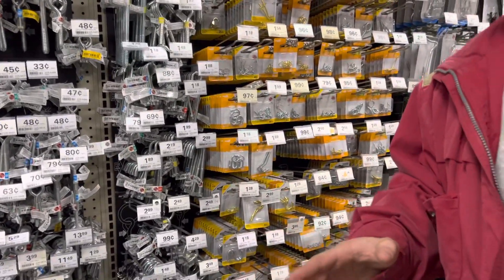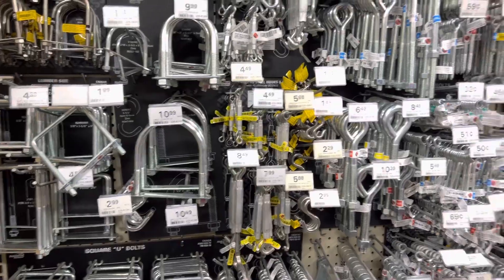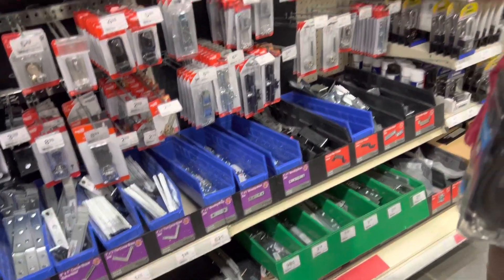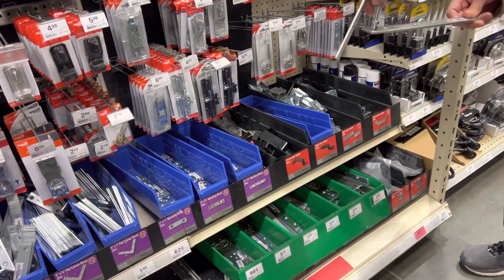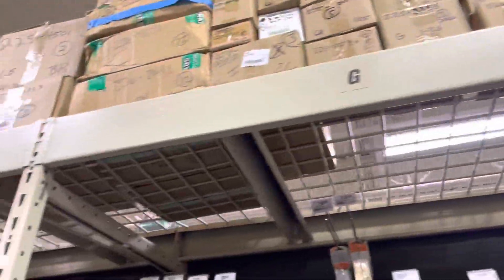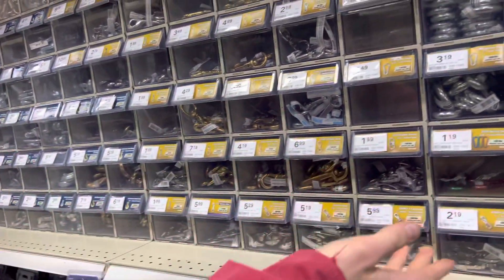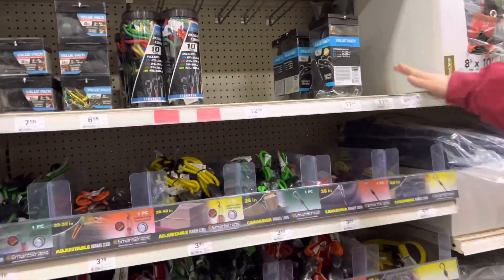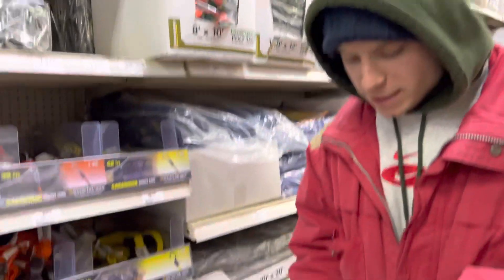The hook section in Menards